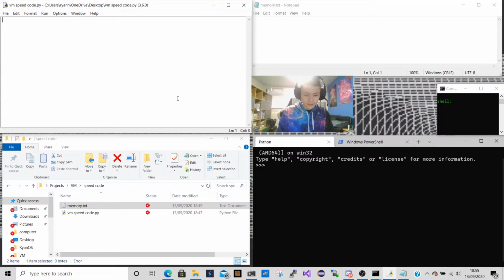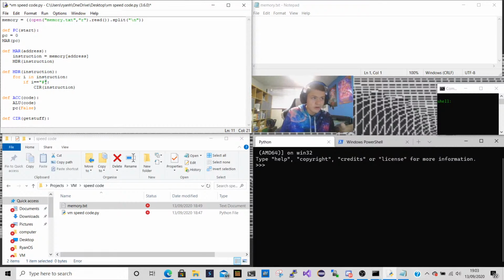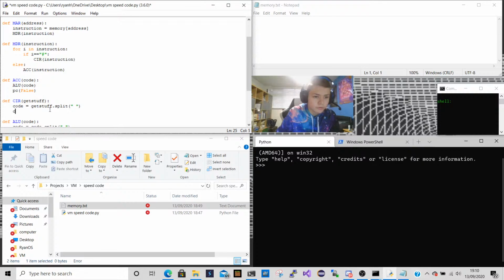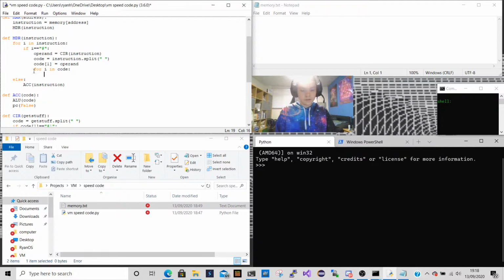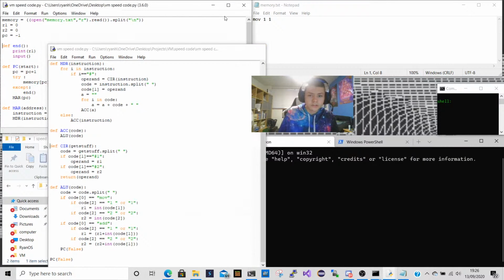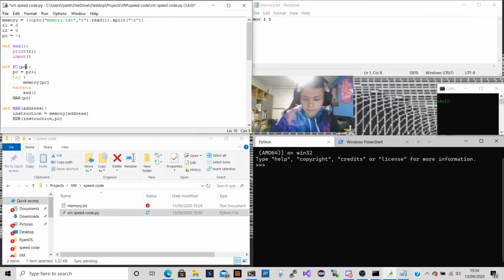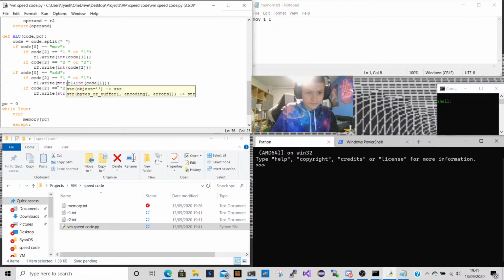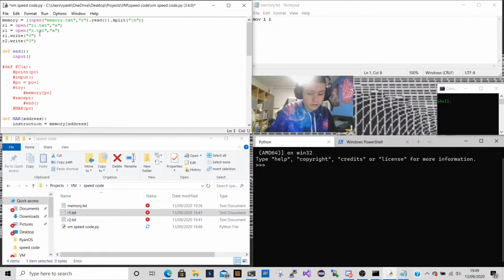Speed Coding: Making a VM (read description)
In this stream you will see me break down as I get more annoyed than I ever have been coding something, this was meant to be 10-20mins!